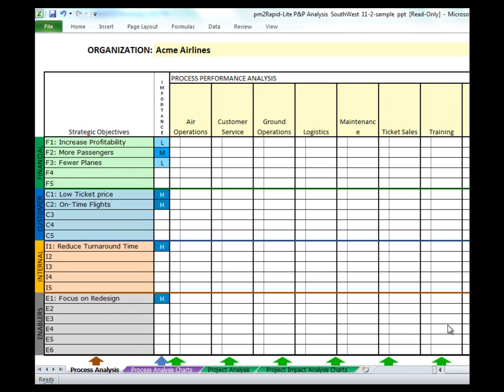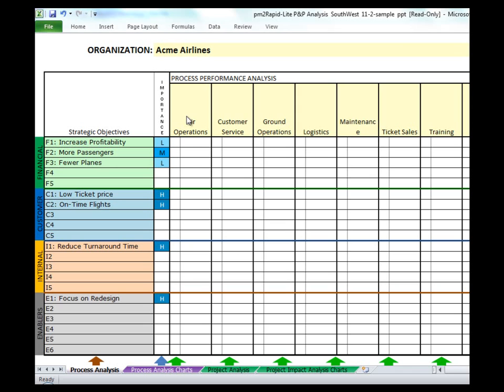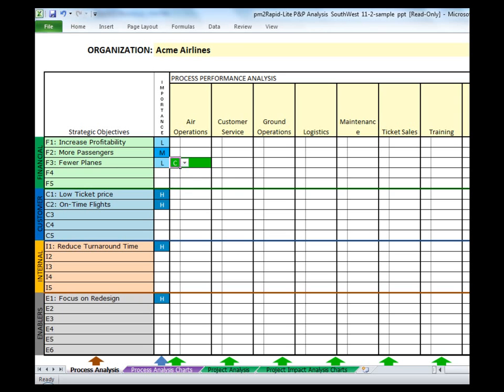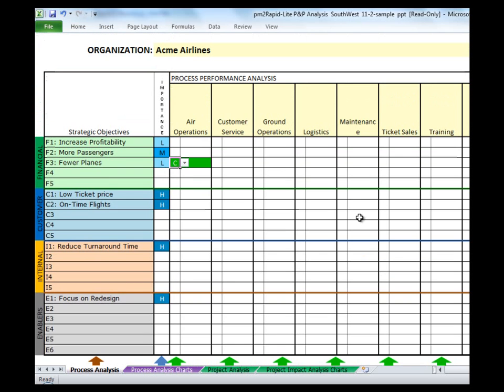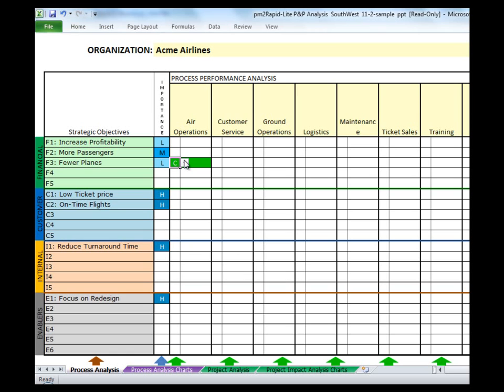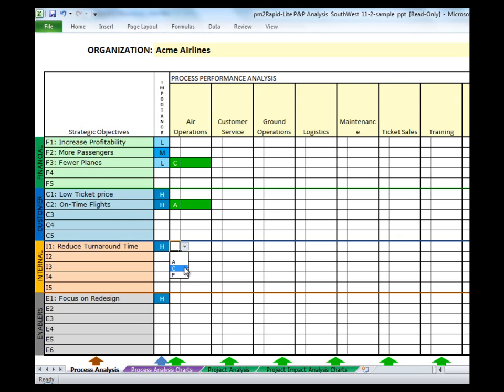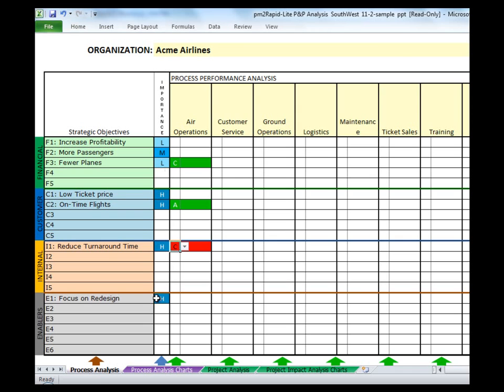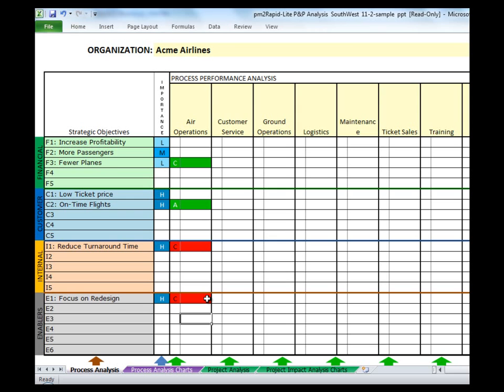Inputting Process Performance